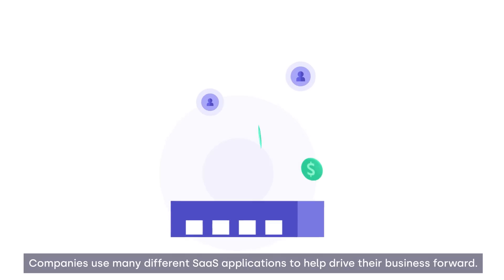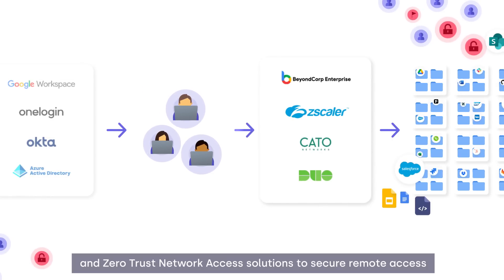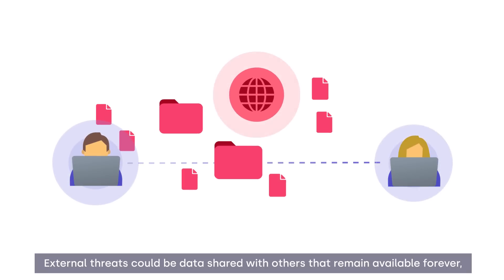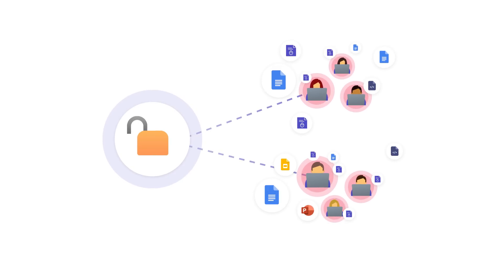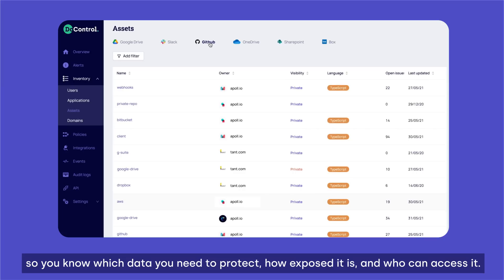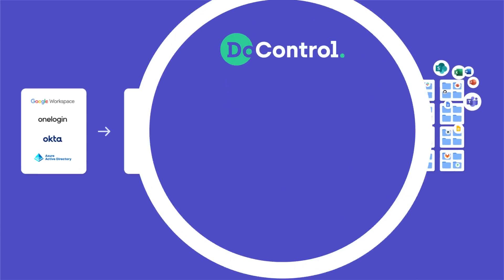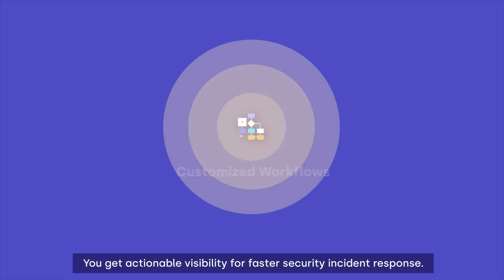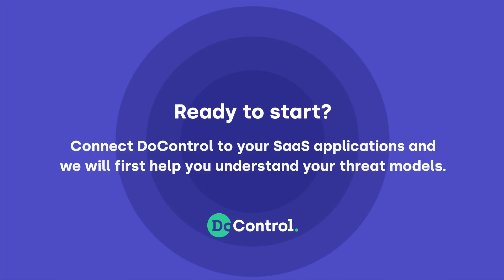SaaS Security Platform: Discover the Possibilities - DoControl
Learn in a few minutes what DoControl can do.  Whether you call it ""SaaS Data Control,"" ""Zero Trust Data Access,"" ""SaaS Security Posture Management,"" or just plain Cloud Security, DoControl helps you maintain a high level of security around the sharing and management of your SaaS Data.  Watch the explainer video to learn more.